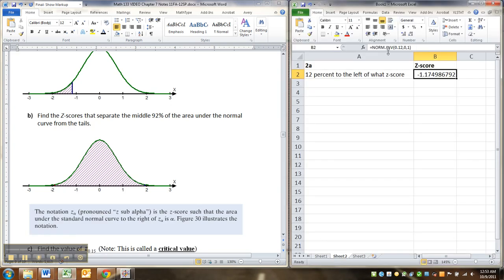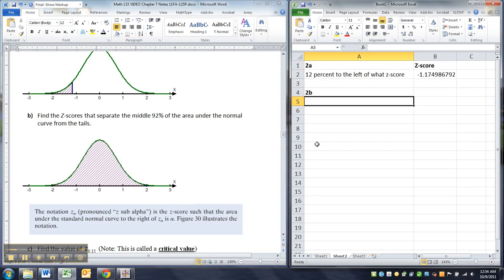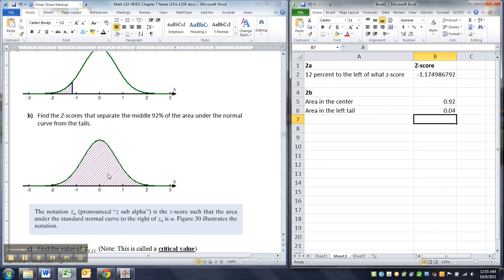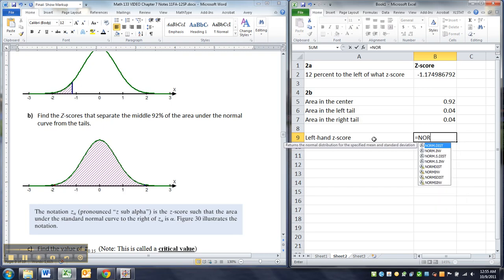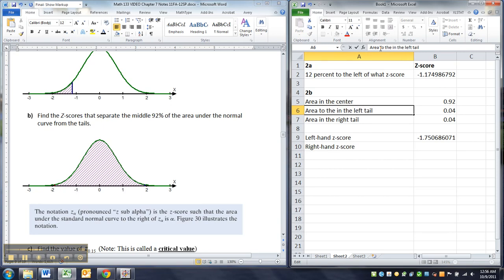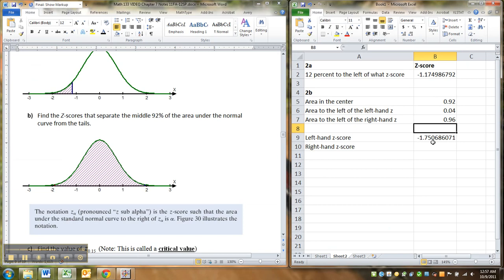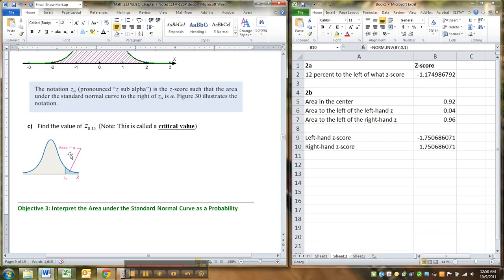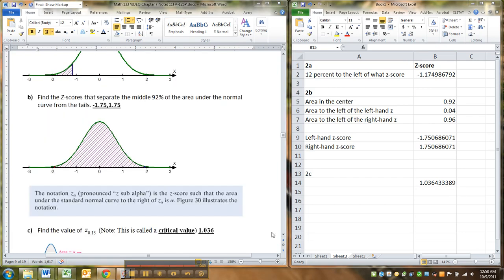7.2 Lecture - Part 3 of 4 - Math 133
Covers: Finding z-scores and critical values with the Standard Normal Distribution, (7.2 Notes, page 9)